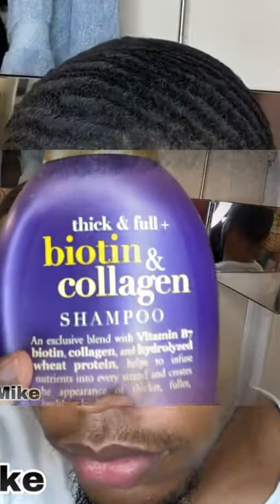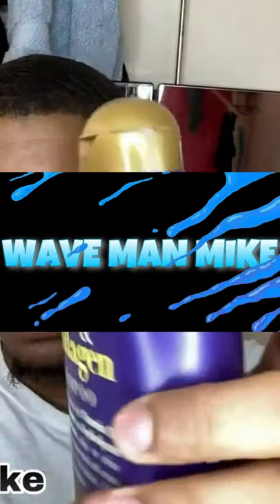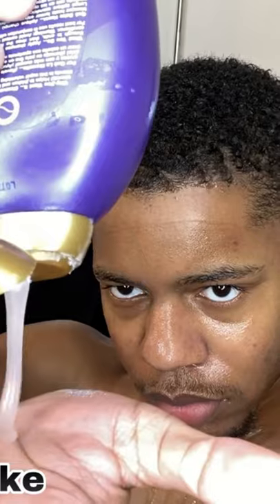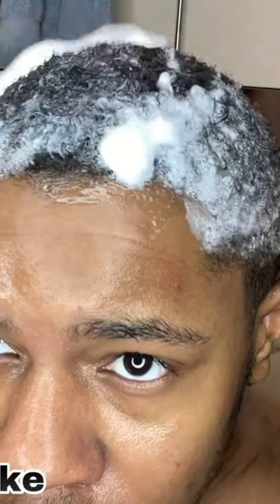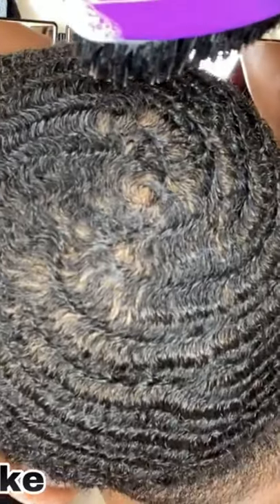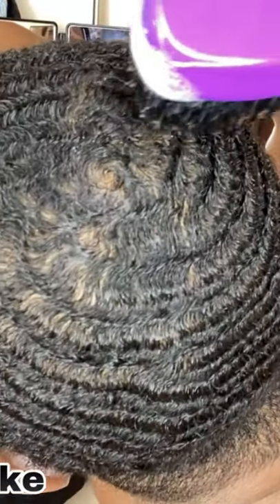How To Properly Wash Your Waves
How To Properly Wash Your 360 Waves
How To Wash Your Waves
How To Wash Your 360 Waves
360 Waves Wash Method